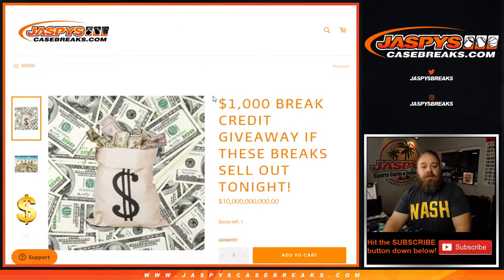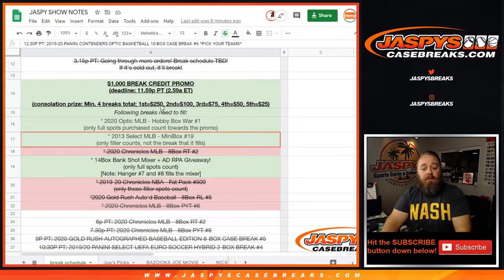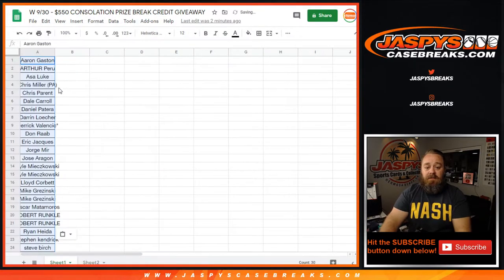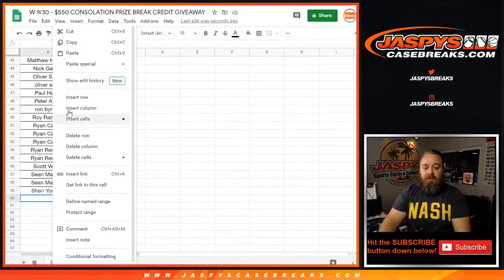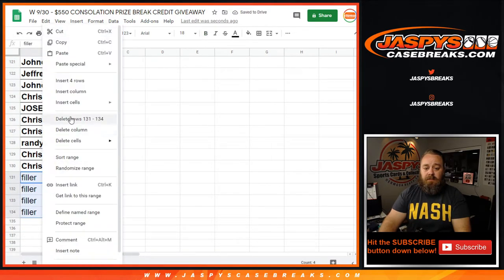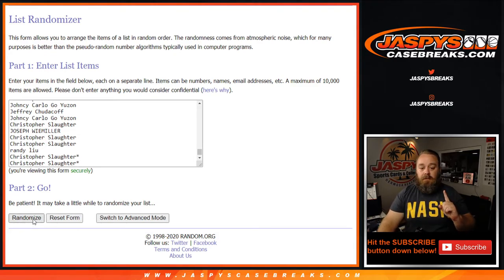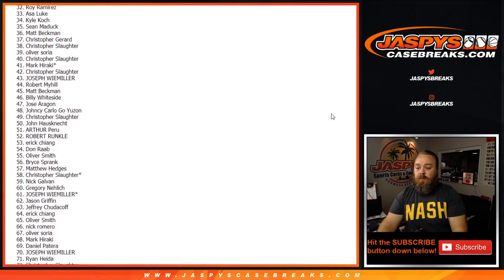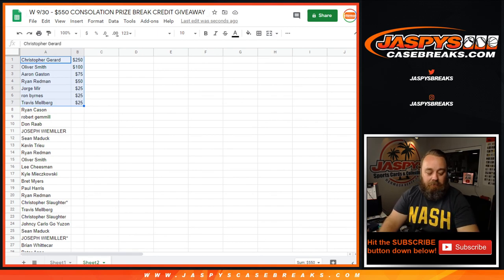W 9/30 - $550 CONSOLATION PRIZE BREAK CREDIT GIVEAWAY